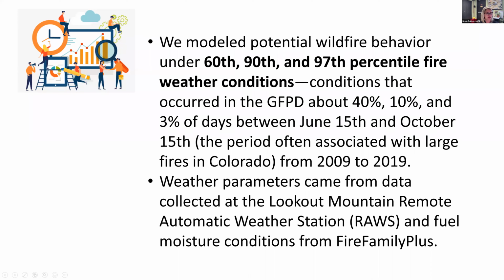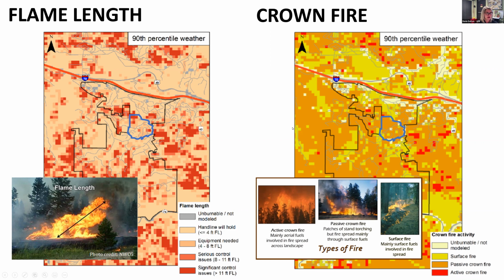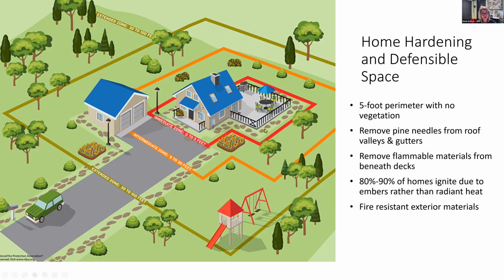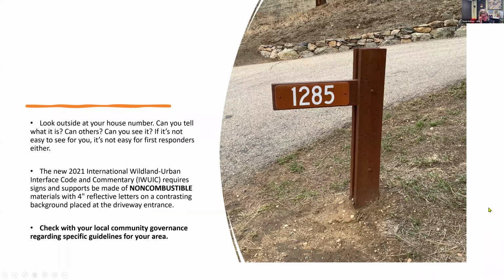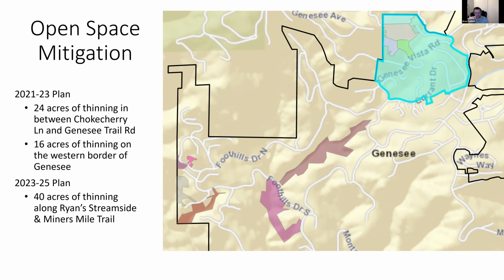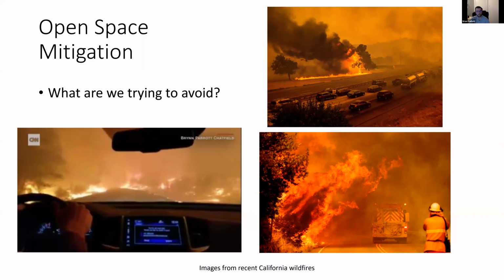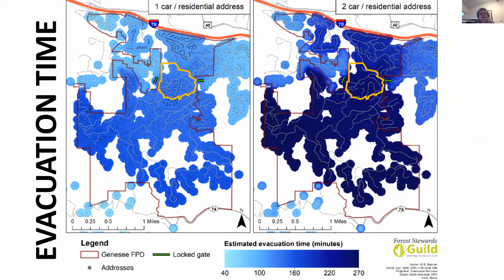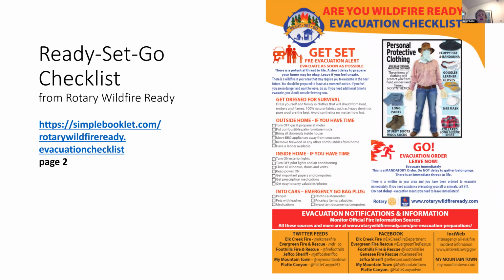Plan Unit B Presentation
The Community Wildfire Protection Plan (CWPP) is a strategic plan that identifies specific wildland fire hazards and risks facing communities and neighborhoods, and provides prioritized mitigation recommendations that are designed to reduce those hazards and risks. Watch to learn more about the identified risks in your plan unit.